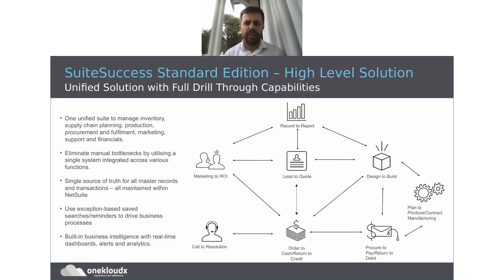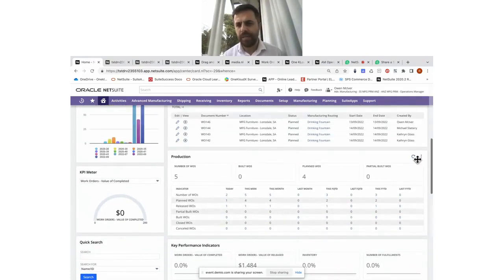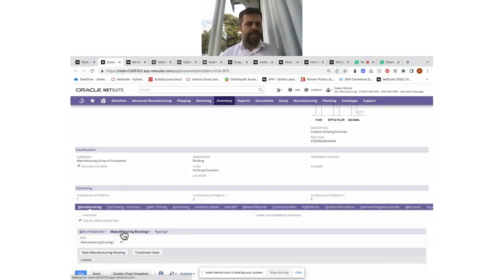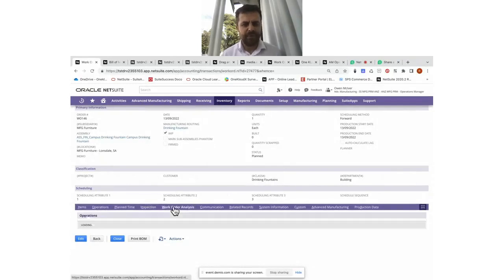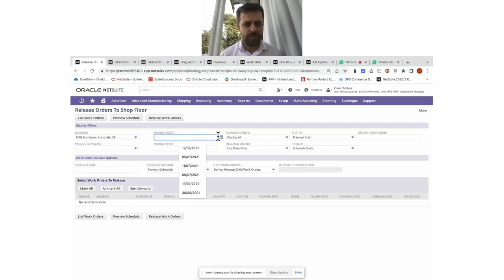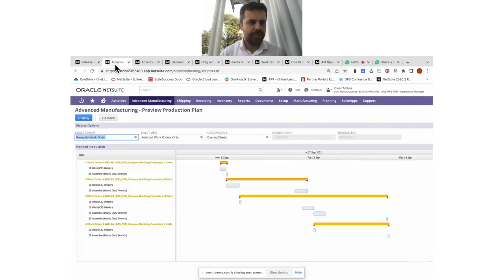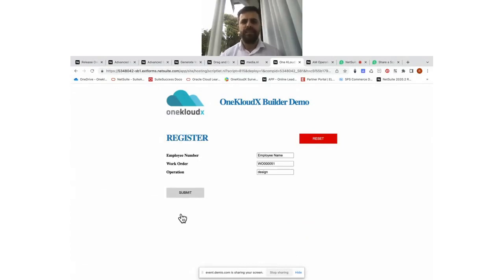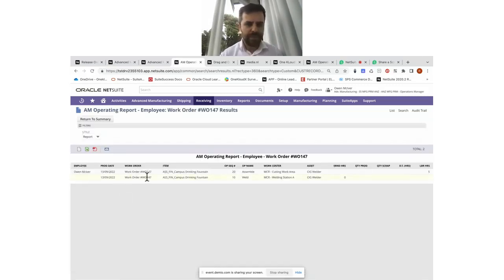NetSuite for Manufacturing: Product Tour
Watch this product tour, as Robert Jurcec, CEO of OneKloudX, shows you how to get your products to market quickly and cost-effectively with an end-to-end manufacturing software solution designed to run your entire business. NetSuite’s cloud ERP and manufacturing software suite provides Australian manufacturers with a complete business solution that delivers a competitive edge.

Covered in this intensive:
- NetSuite Overview
- Work Order Planning and Scheduling (Make to Order and Make to Stock)
- Shop Floor Processing
- Production Machine and Labour Reporting

Like what you've learned about managing your entire business processes from procurement, to shop floor, to supply chain and everything in between.